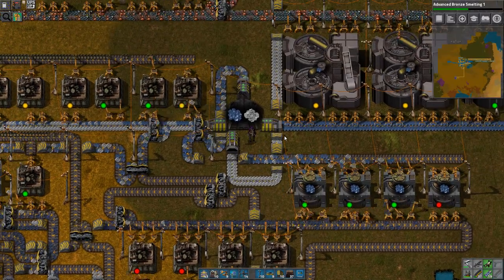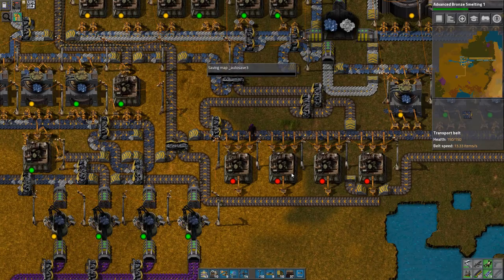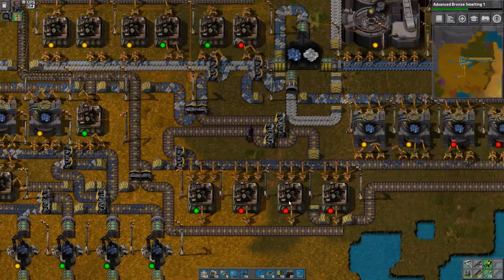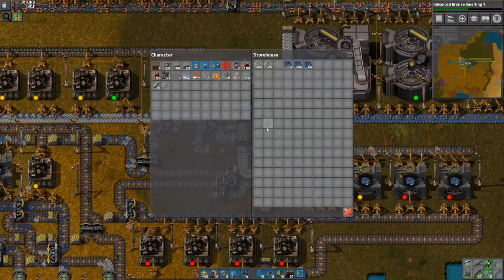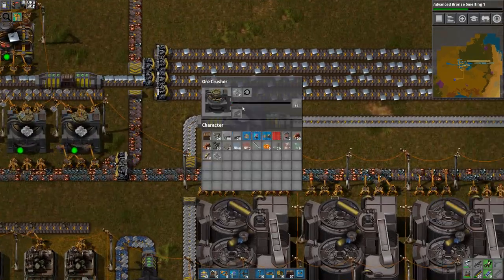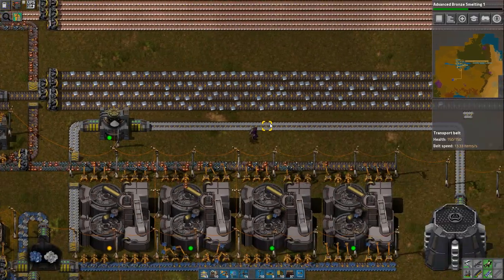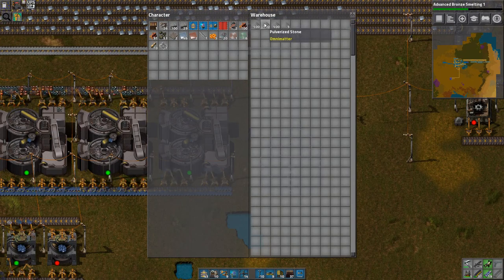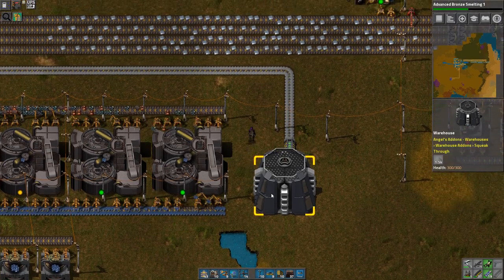Let's Learn Omnisuite Part 17 bis: Update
A small update from parts I recorded between sessions.